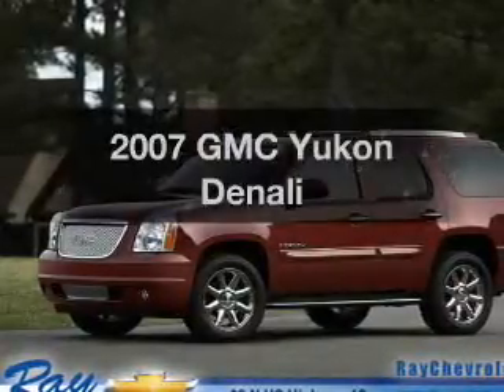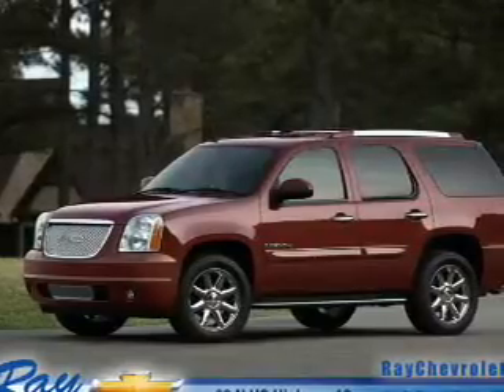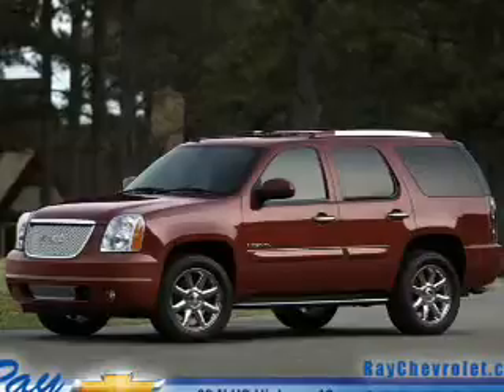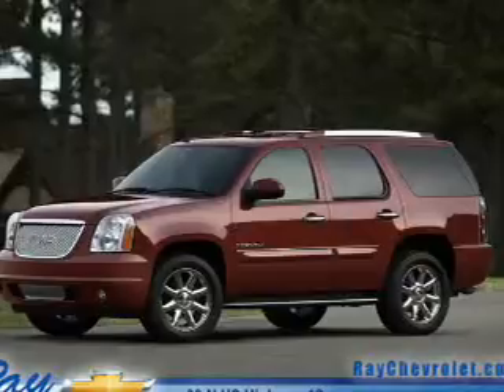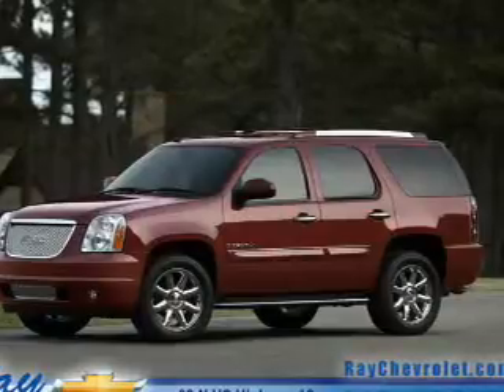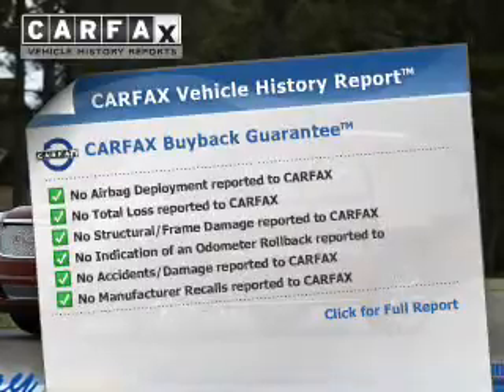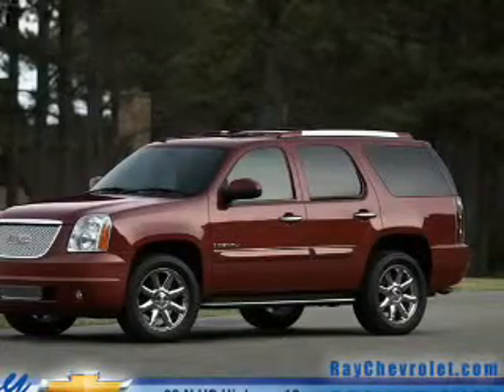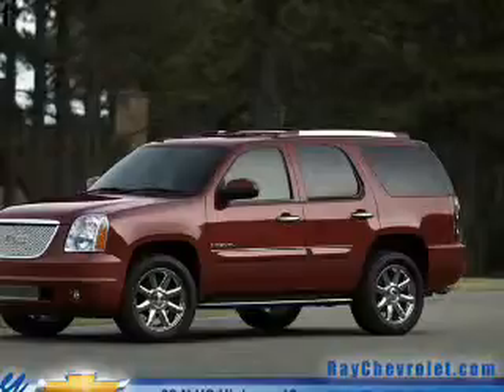2007 GMC Yukon - Fox Lake IL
Ray Chevrolet

Year: 2007
Make: GMC
Model: Yukon
Trim: Denali
Engine: 6.2 liter 8 cylinder 16 valve
Transmission: 6-Speed Automatic
Color: White
Mileage: 86875

Address:
39 N Route 12
Fox Lake, IL 60020